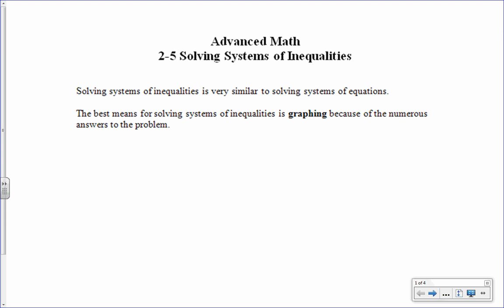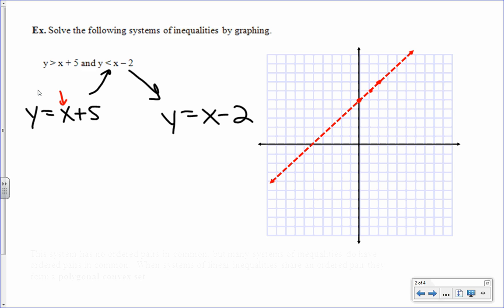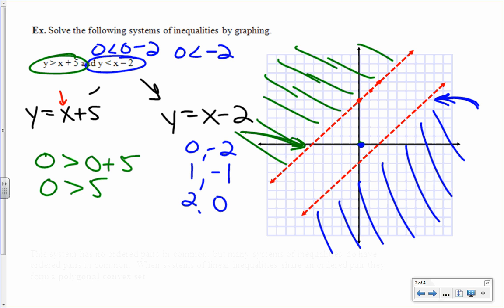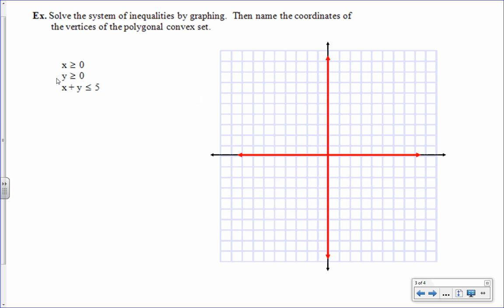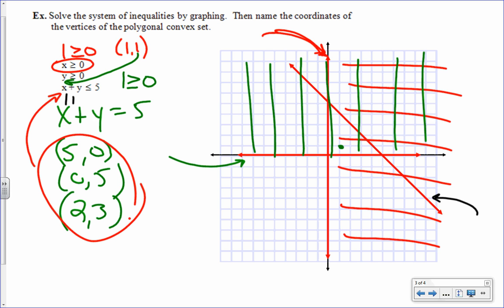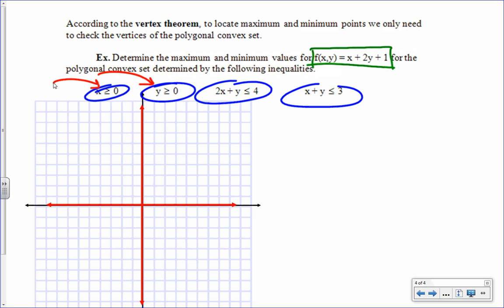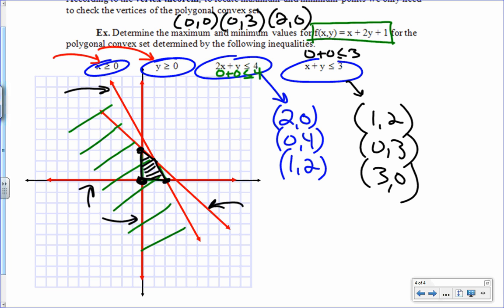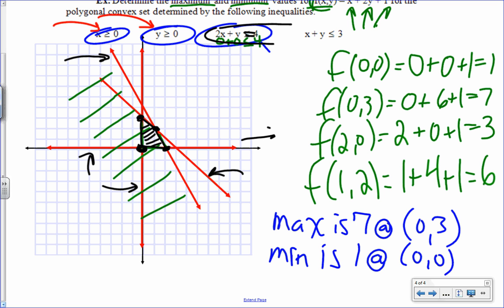Advanced Math 2-5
Section 5 of Chapter 2 in Advanced Math dealing with systems of inequalities.